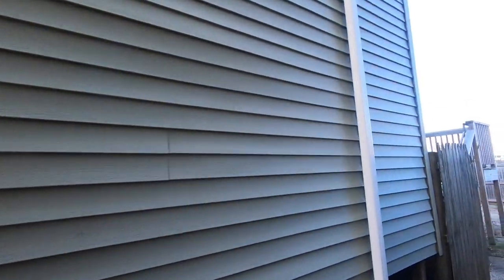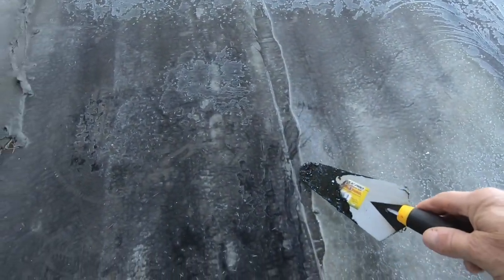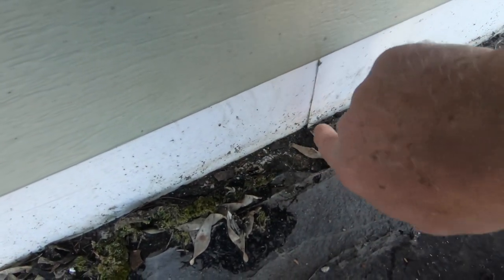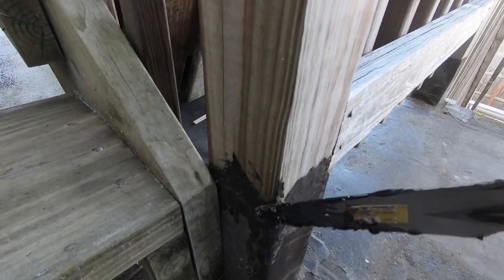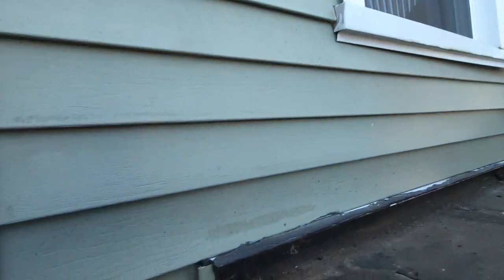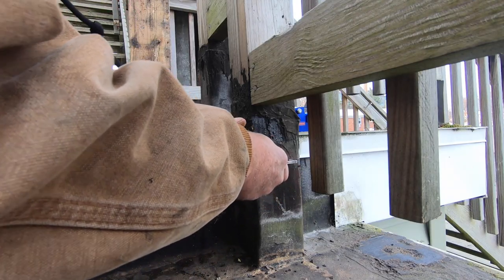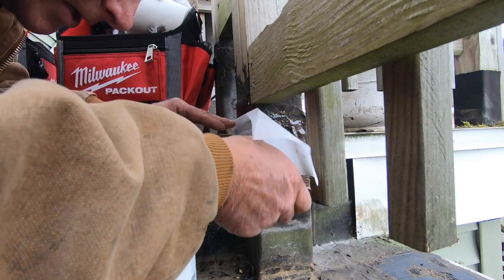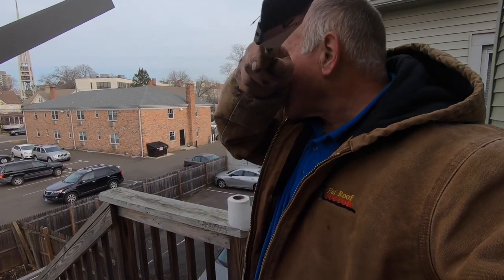I Spend 4 hours looking for a roof leak, then fix it and walk away without charging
I spent over 4 hours on this job, looking for leaks, fixed a few, and then decided to walk away. A very costly decision.

Super Silicone Seal and Turbo Poly Seal can be bought